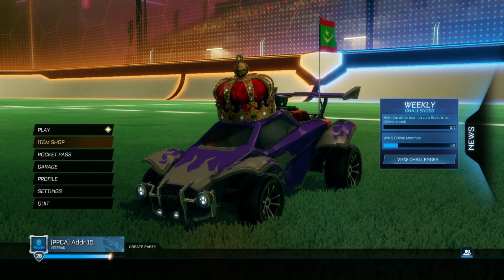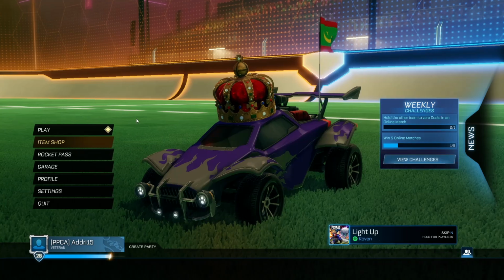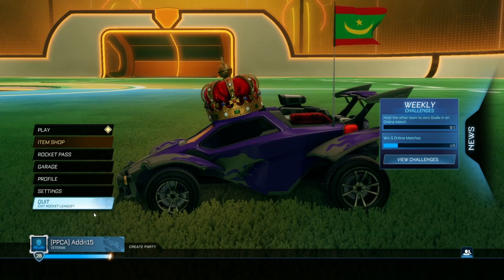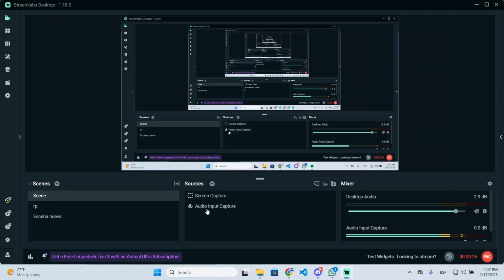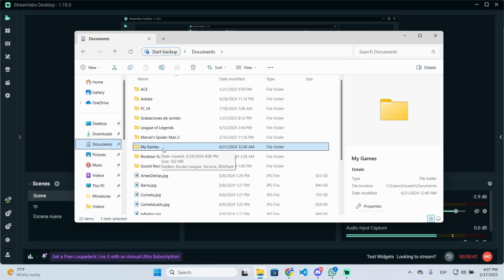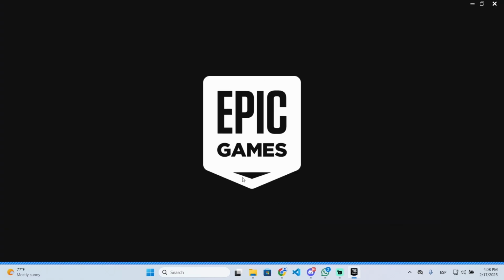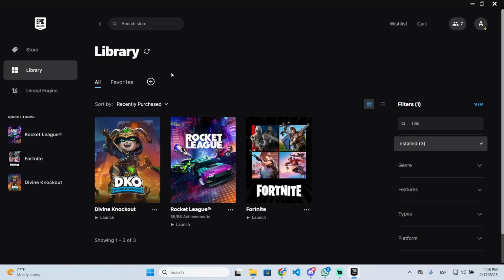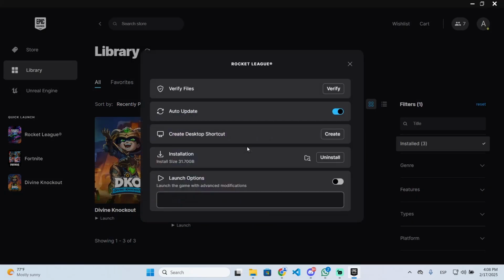How To Fix Error While Communicating With Rocket League Servers (2025)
Having trouble connecting to Rocket League servers? This guide shows you how to fix the "Error While Communicating With Rocket League Servers" issue step by step. Learn troubleshooting steps to restore online play.